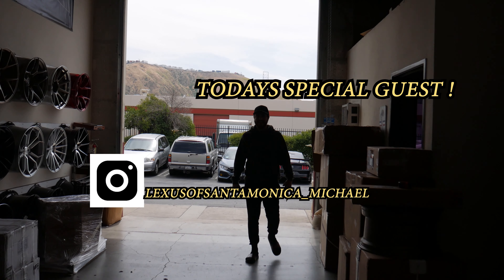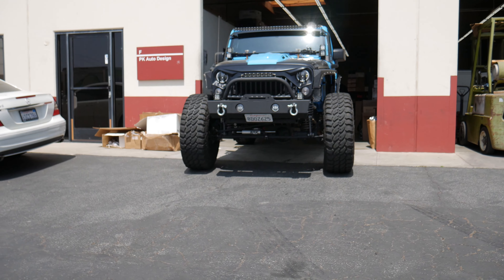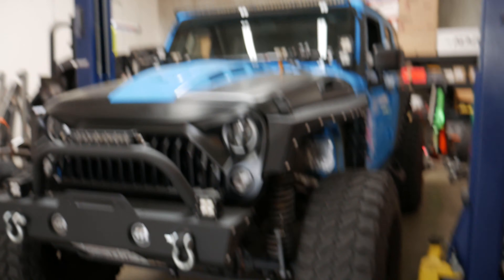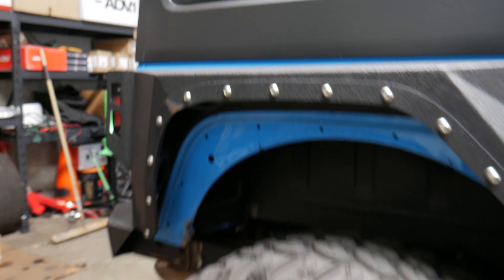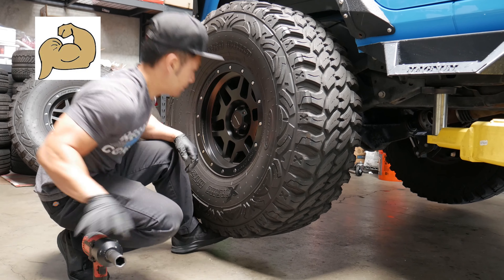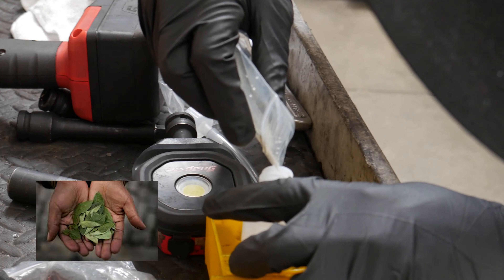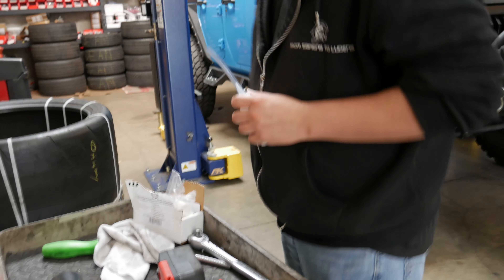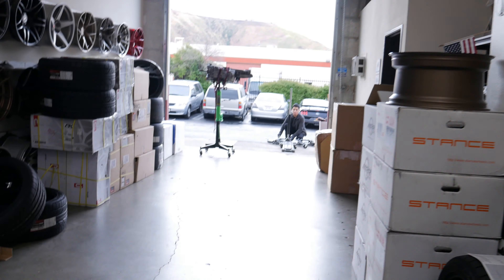JEEP SIERRA - LIFTED FOX SUSPENSION - BEADS INSTALLED - PK AUTO DESIGN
Hello Youtube!

We have a Jeep Sierra lifted on Fox Suspension
in for beads install

We explain how beads work and how to install them into these HUGE tires!

PK AUTO DESIGN is a family run business who specializes in performance cars.

Wrap, Tint, Performance, Wheels, Tires & More

do not street race,
take it to a track please!

artist - MK2
song - The dope steppa